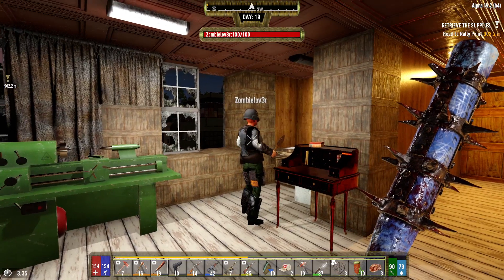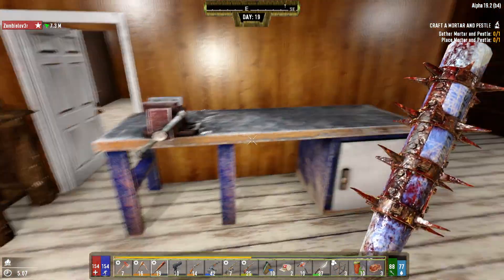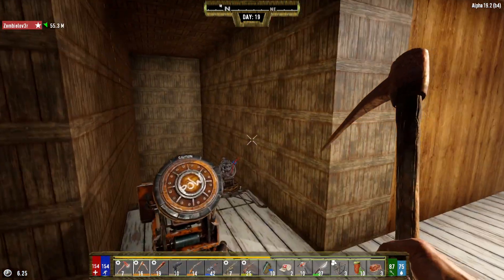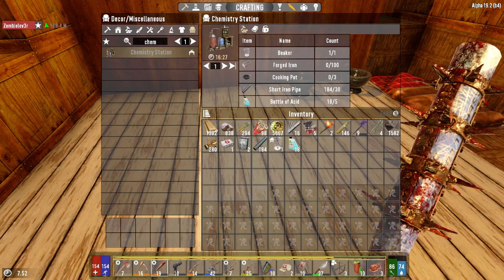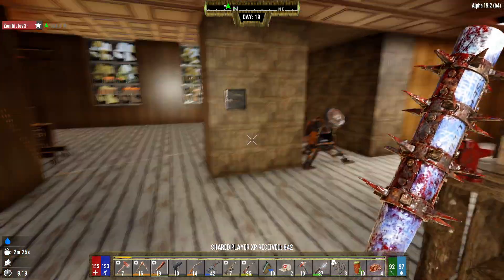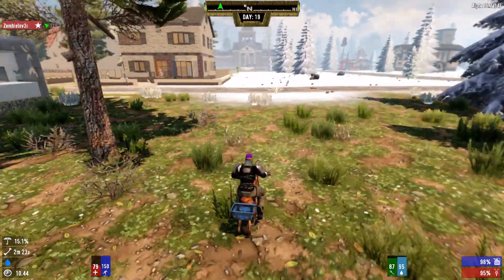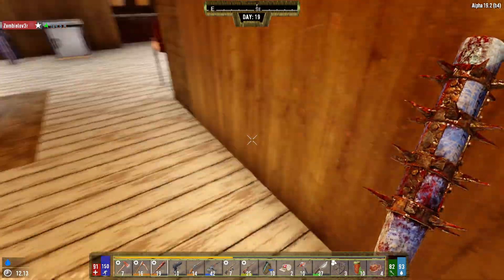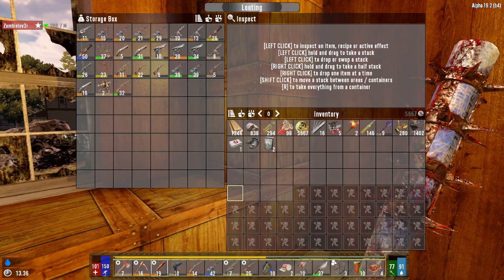7 Days Darkness Falls Co-Op - Part 31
Join Zombielov3r and Rook on our new adventure through the Darkness Falls zombie apocalypse!